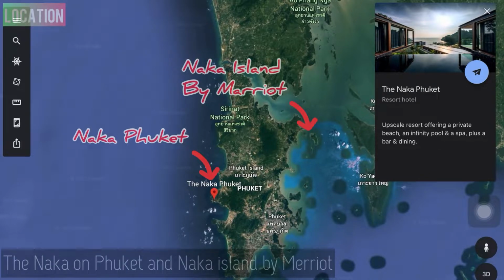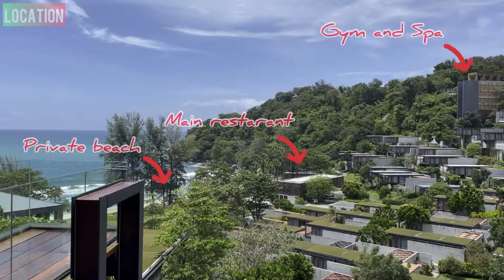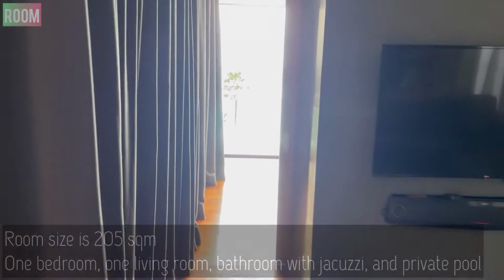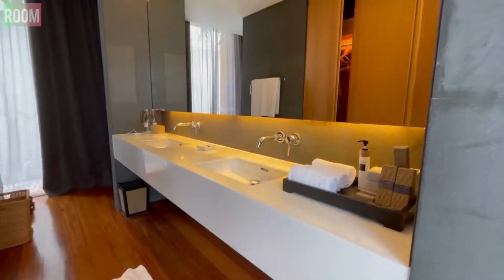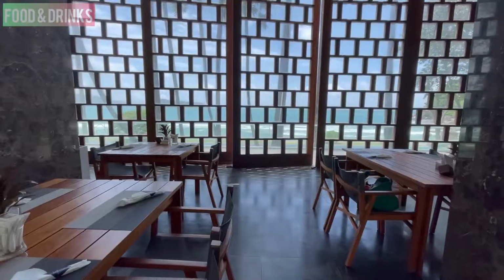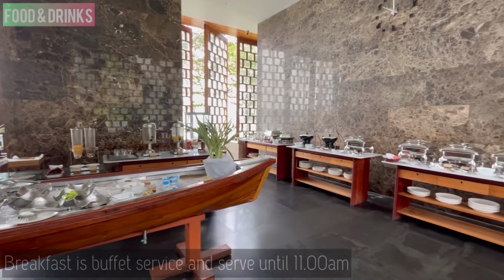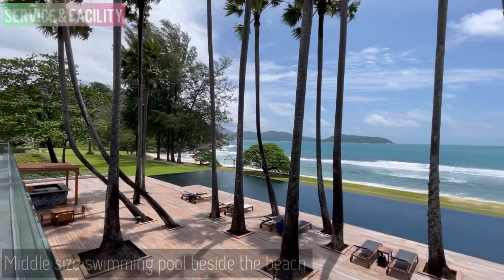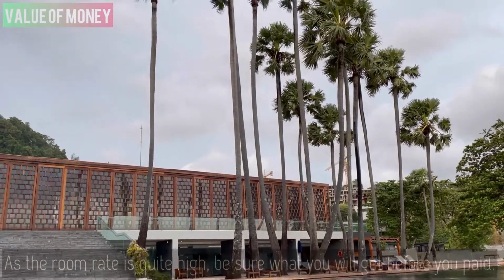The Naka Phuket Luxury Infinity Pool Villa High Bay Private Beach 2021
The Naka Phuket Pool Villa High Bay Private Beach 2021
Luxury Infinity Pool Villa High Bay #253
Food And Beverage
Private beach
Phuket Sandbox
October 2021
Hotel Review / Hotel tour / Staycation / workation